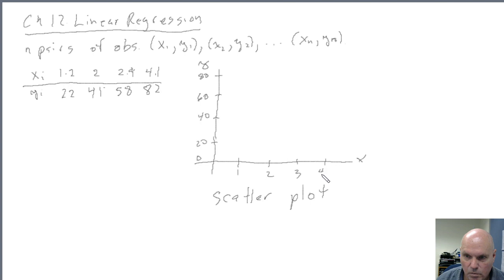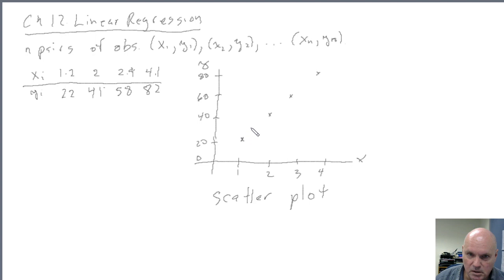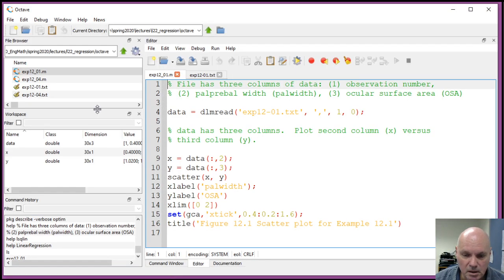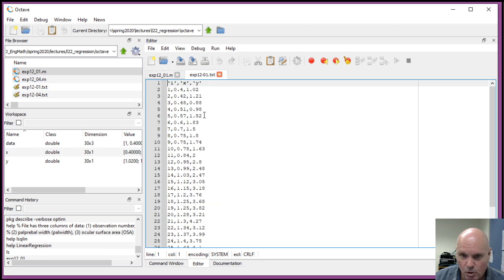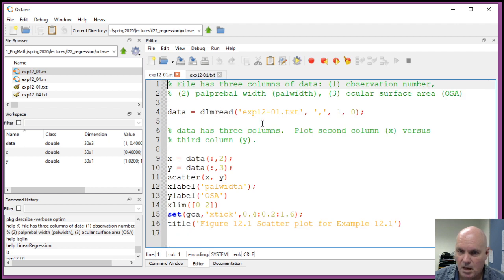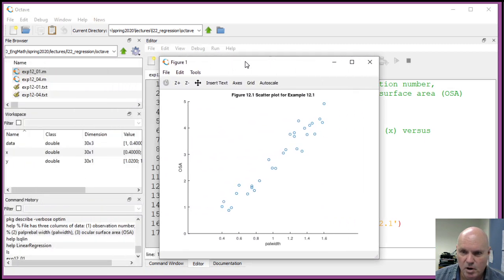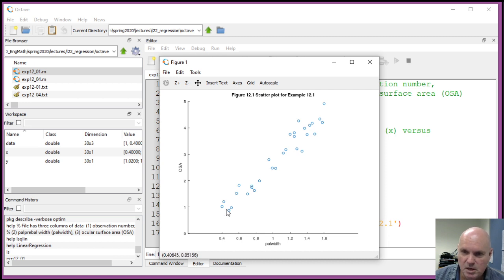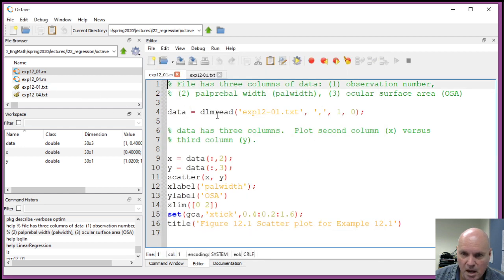ENGR390 L22 A